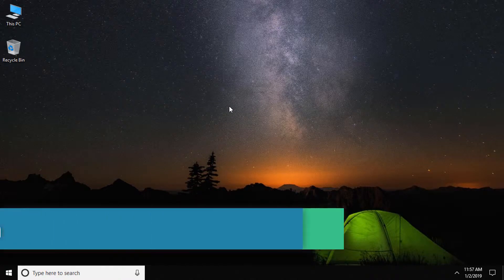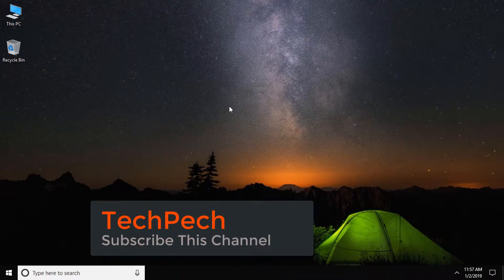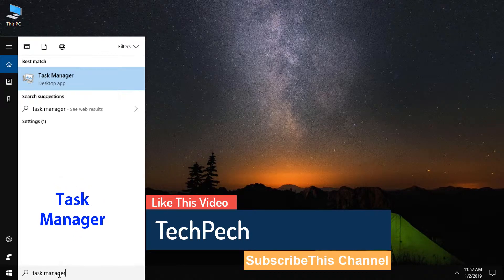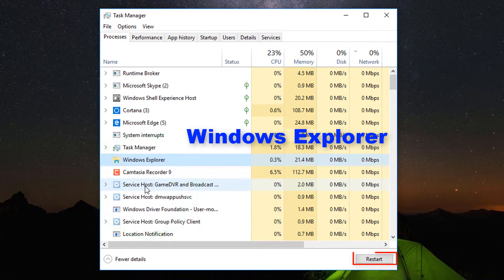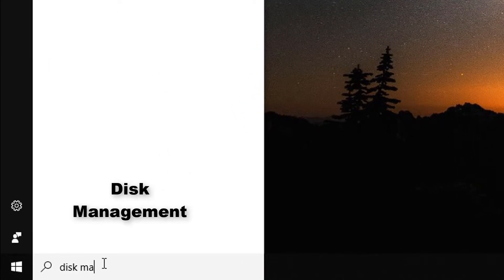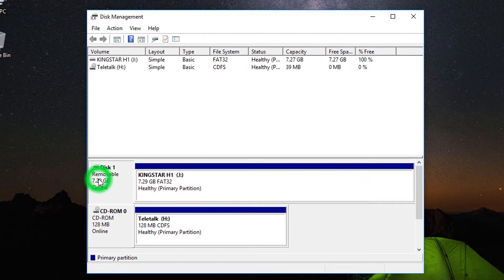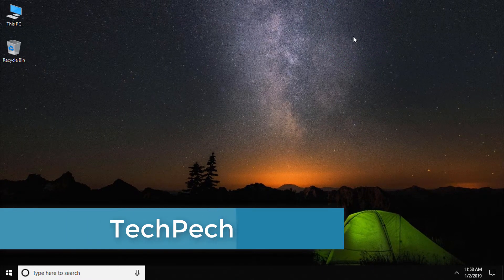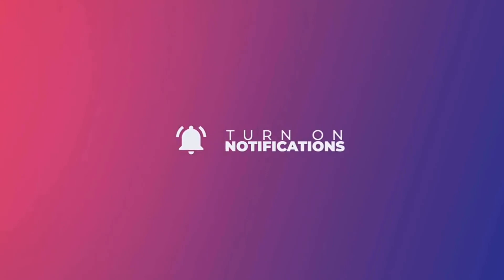Problem Ejecting Usb Mass Storage Device in Windows 10 [Fix]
If you can't eject USB mass storage device in windows 10 PC then watch full tutorial.

In this tutorial I will show you two method. By this two method you can easily eject USB mass storage device in windows 10.

1st Method:
1. First come to the windows search bar and type here "Task Manager"
2. Select "Windows Explorer" and click "Restart"

2nd Method:
1. Again come windows search-bar and type here "Disk Management"
2. Then click "Create and format hard disk partitions"
3. Right click on "Disk 1 removable"
4. Click "Eject"

Now you can eject USB mass storage device from your computer.